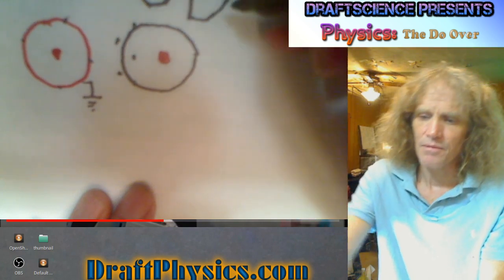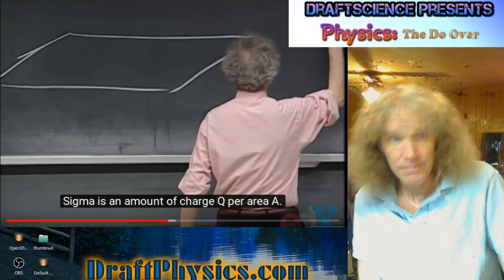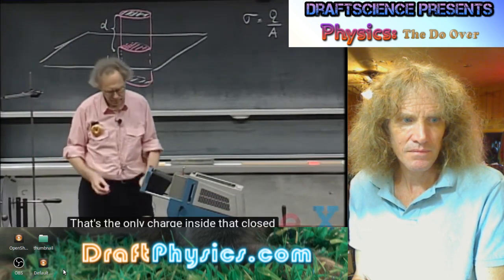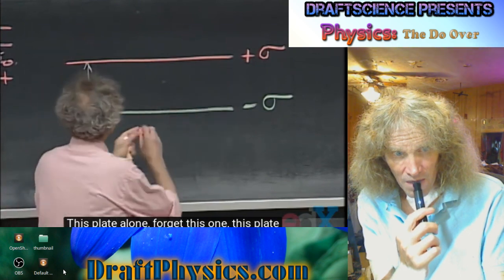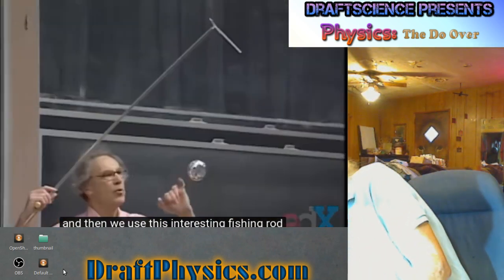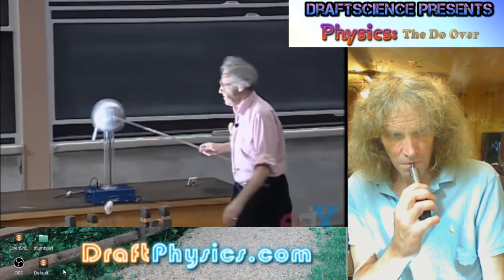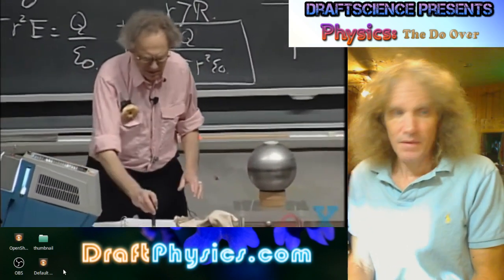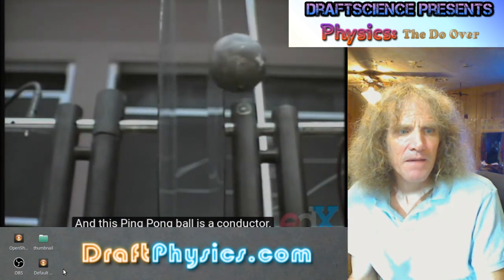6: Redoing : 8.02x - Lect 3 - Electric Flux ....Walter Lewin.